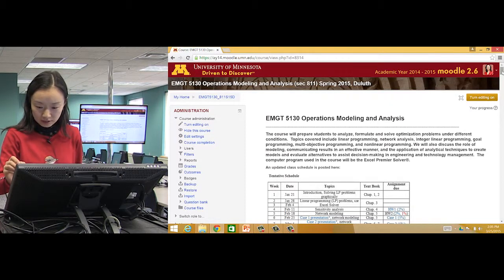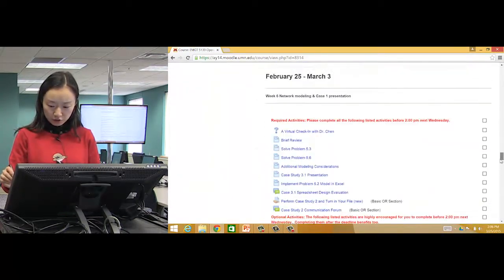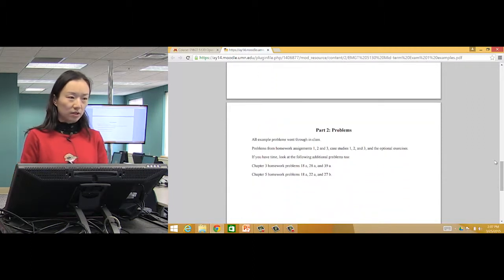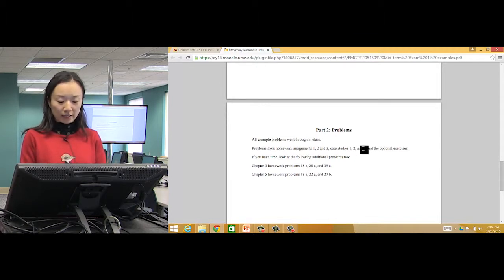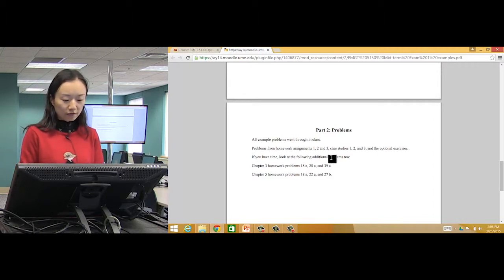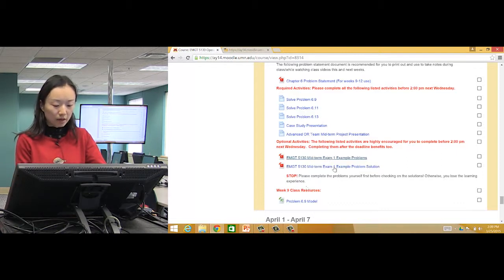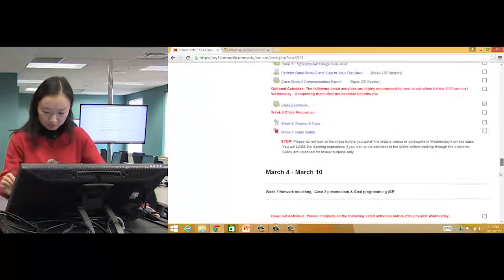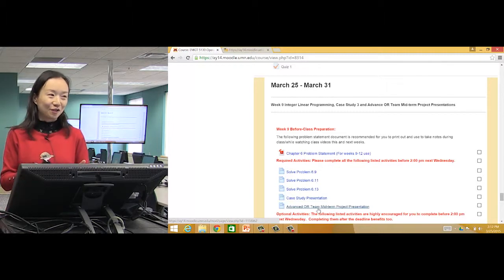EMGT5130 W9 Housekeeping & Mid Term Review